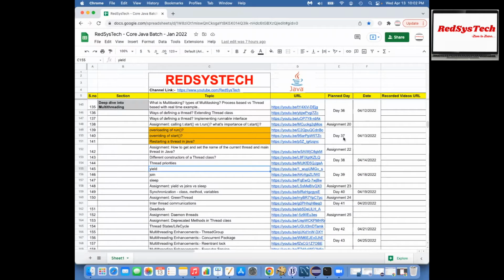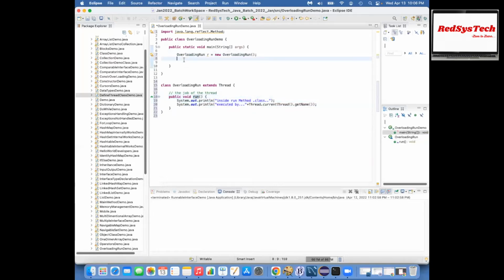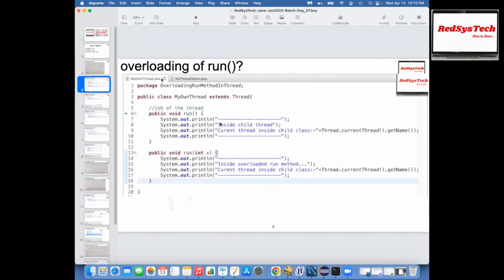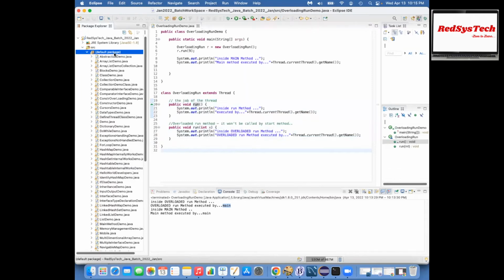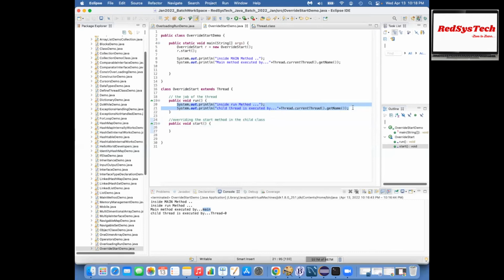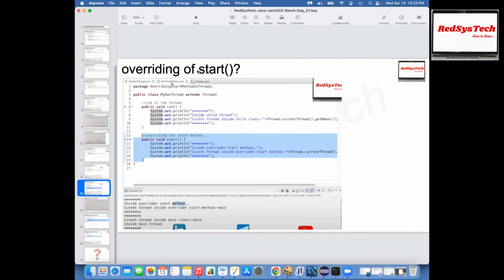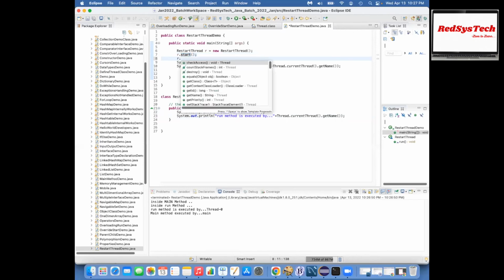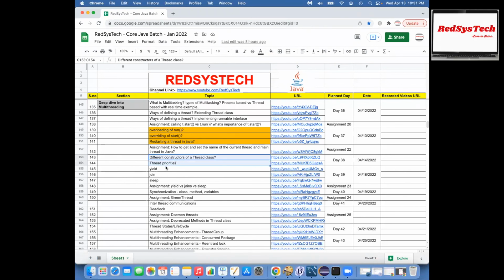Java Thread Start vs Run Method in Java | Overloading vs Overriding Confusion|Red9SysTech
🔥 Confused about Java Thread start() vs run() method? You are not alone!
This is one of the MOST asked Java interview questions and a major confusion point for beginners, freshers, and even experienced developers preparing for backend interviews.

In this complete Java multithreading tutorial, we clearly explain the difference between start() and run() methods in Java Threads, along with real-time Eclipse demonstration so you understand how JVM actually executes threads internally.

If you are preparing for Java interviews, backend developer roles, or IT job placements, this video will help you eliminate one of the most common conceptual mistakes in Java multithreading.

✔ What is a Thread in Java (simple explanation)
✔ Difference between start() and run() method
✔ Why calling run() does NOT create a new thread
✔ Why start() method creates a new call stack
✔ Can we call start() twice? (Interview trap)
✔ What happens when run() is overloaded?
✔ Thread lifecycle explanation in Java
✔ Real-time execution using Eclipse IDE
✔ Common Java interview mistakes
✔ Internal working of JVM thread execution

🧠 Java Interview Insight (VERY IMPORTANT)

Most candidates fail interviews because they:

Confuse start() and run()
Think run() behaves like start()
Don’t understand thread lifecycle internally
Cannot explain JVM execution flow clearly

After watching this video, you will be able to confidently answer:
👉 “What is the difference between start() and run() in Java?”

This video is perfect for:

Java Developers
Software Engineers
Backend Developers
Candidates preparing for TCS, Infosys, Wipro, Accenture interviews
📌 Real Career Benefits

After understanding this concept, you will:
✔ Crack Java interviews more confidently
✔ Understand multithreading in real applications
✔ Improve backend development skills
✔ Build strong foundation for Spring Boot & Microservices
✔ Avoid common coding interview mistakes

⏱️ Chapters / Timestamps

00:00 🔥 Introduction to Java Threads
02:30 What is Multithreading in Java
06:00 start() method explained
10:30 run() method behavior
15:00 start vs run key difference
18:30 Why run() does NOT create new thread
21:30 Can we restart a thread?
24:00 run() overloading confusion
27:00 Eclipse Demo
29:00 Interview Questions Summary

🔥 Important Interview Questions Covered
What happens if we call run() directly in Java?
Why start() method cannot be called twice?
Can we overload run() method in Thread class?
Difference between thread start and run execution flow?
What is thread lifecycle in Java?